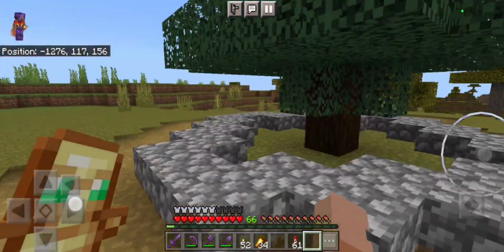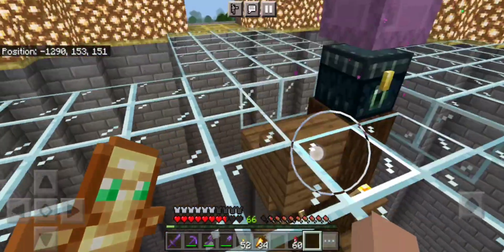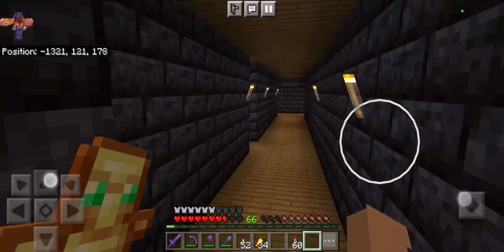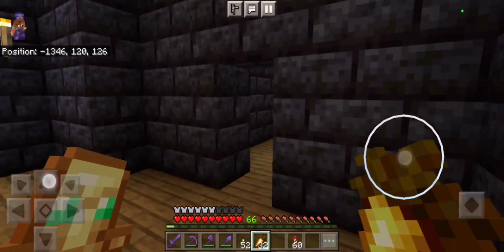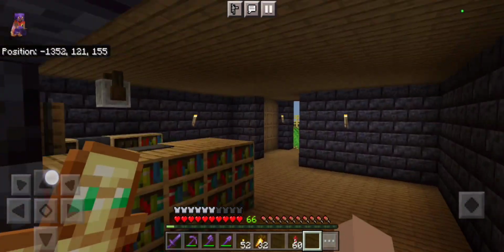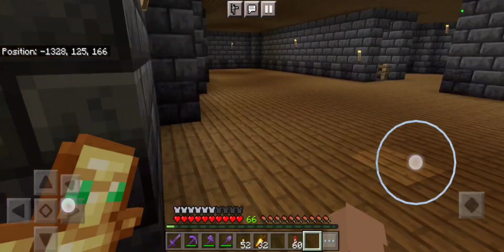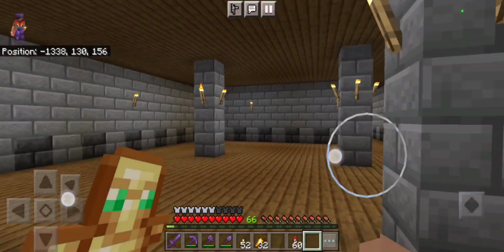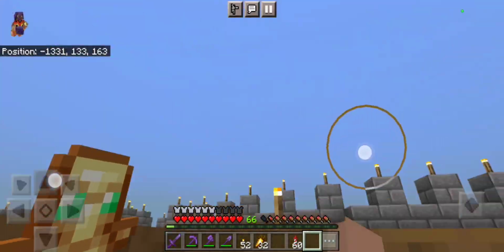working on the mega base (trails and tails episode 11) (50 subscrber special)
this episode i worked more on the main building of the mega base.